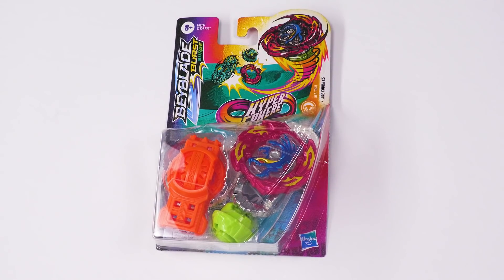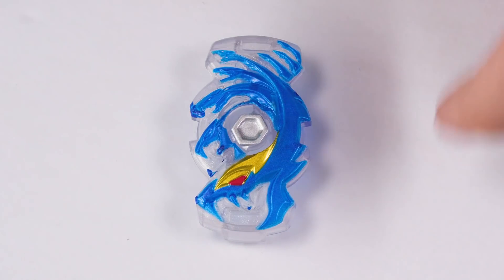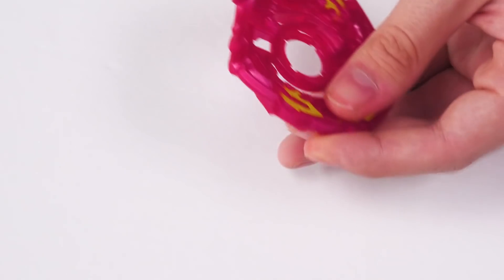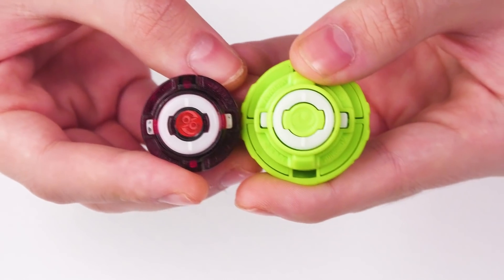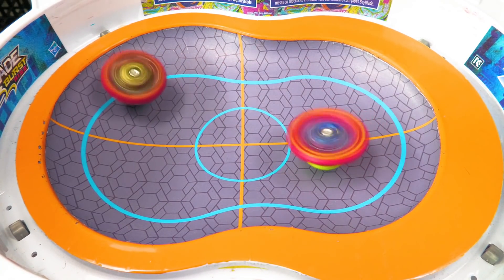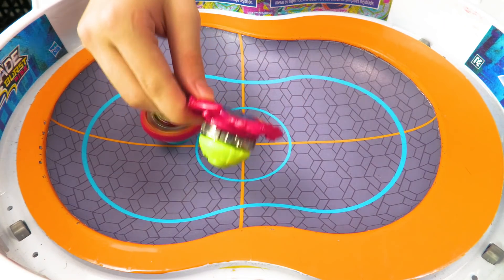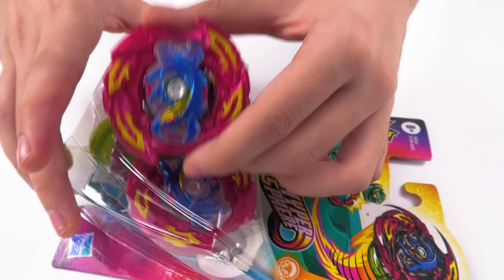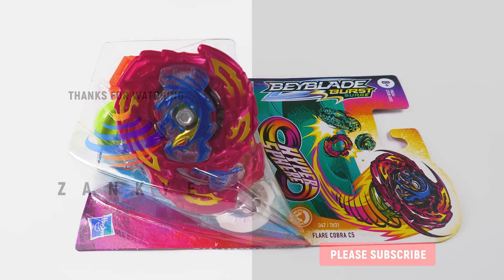NEW Flare Cobra C5 2 Planetary-H Beyblade Burst Surge Hypersphere Review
After nearly two years Hasbro finally decided to release the Hydra chip and Flare but with their spin on it. This release due to issues with naming is renamed from Hydra to Cobra, so it is not a Hasbro exclusive to those that are wondering. The Flare layer base from Takara Tomy featured a bulky shape and metal balls similar to Zeus/Zeutron. So you would think when Hasbro fixed the issue with Zeutron not having the gimmick Flare wouldn't suffer right? Sadly this is not the case, at the very best the tip has a good spring and fun movement and it visually looks OK.

YOU CAN BUY HASBRO BEYBLADE BURST HERE :
AMAZON

TARGET - goo.gl/Ya285E